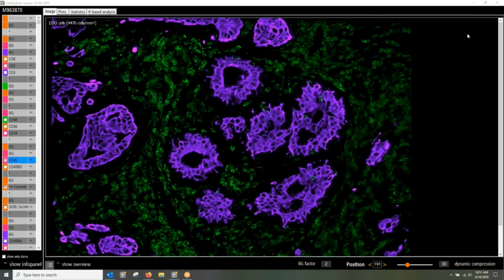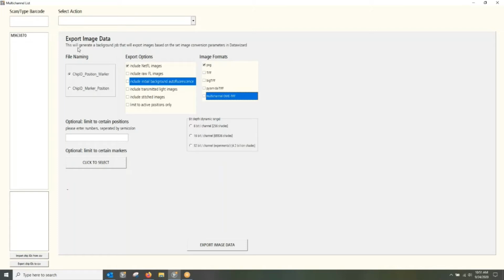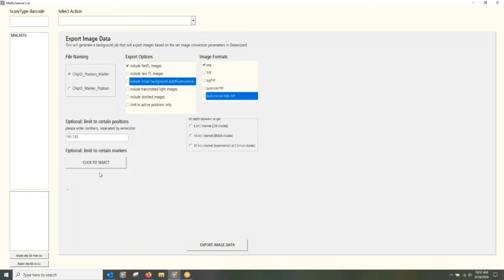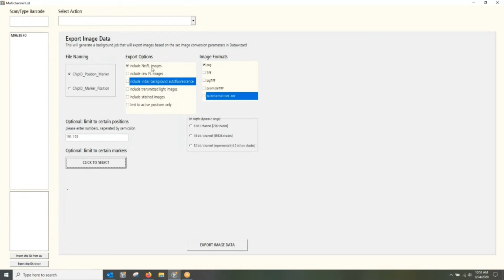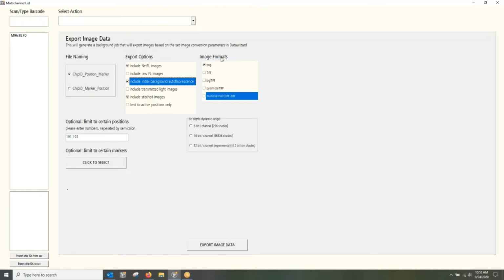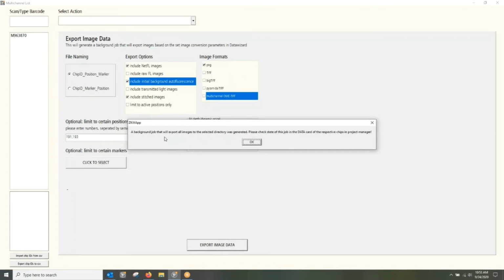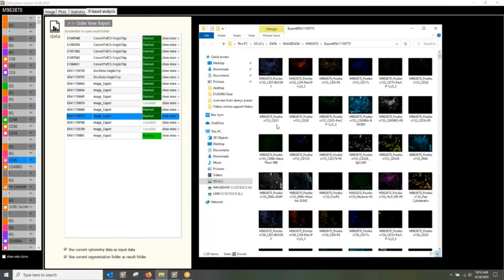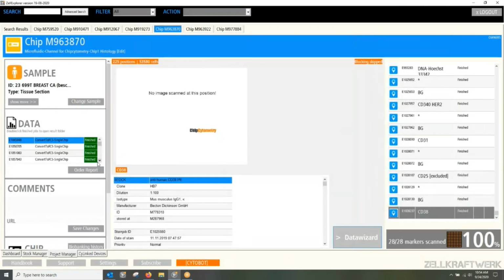Exporting image data for third party applications